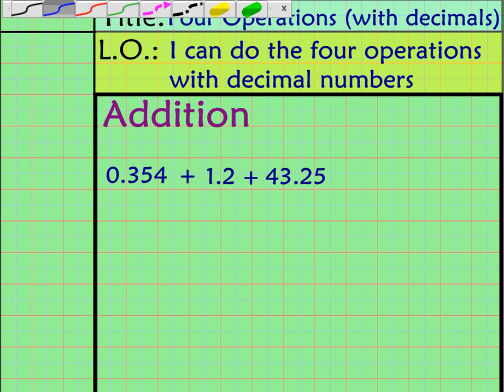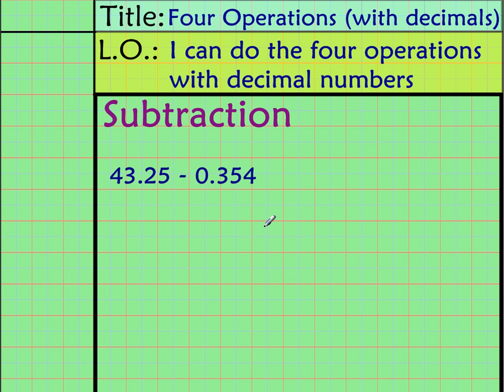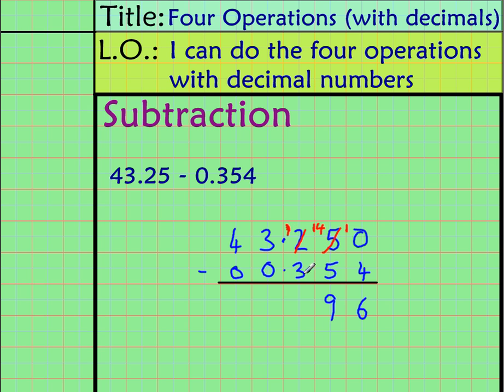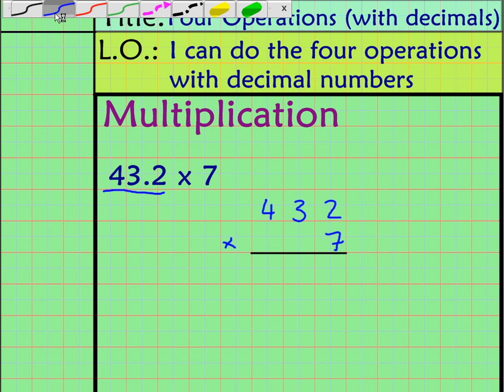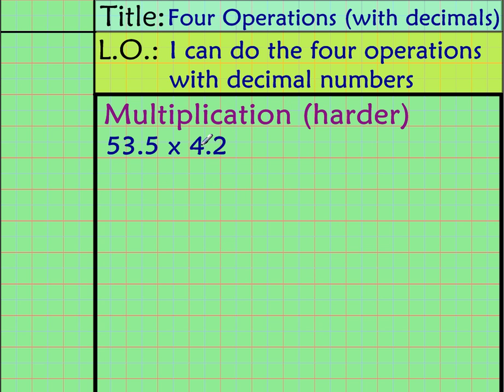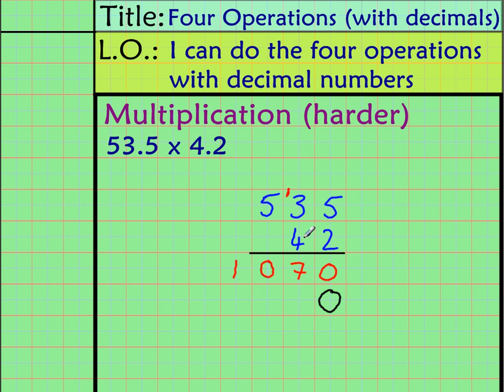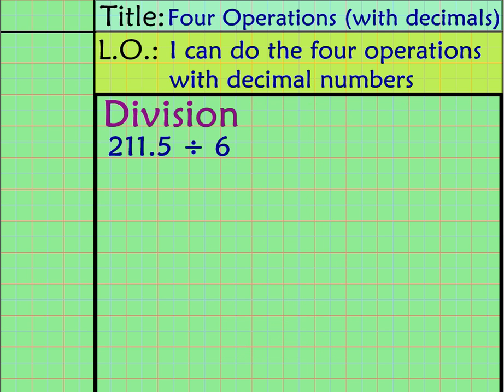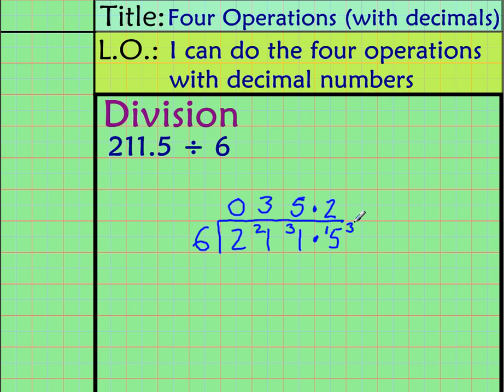Four Operations decimals